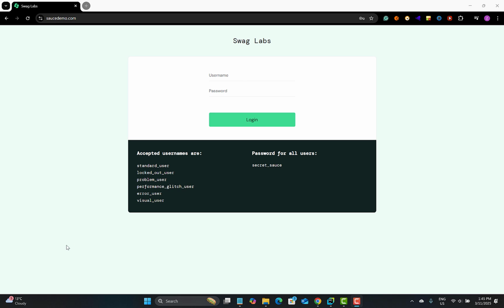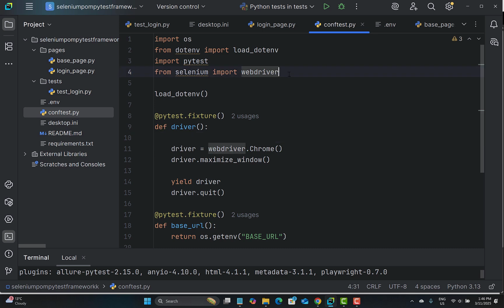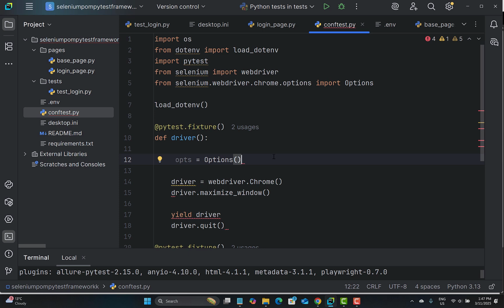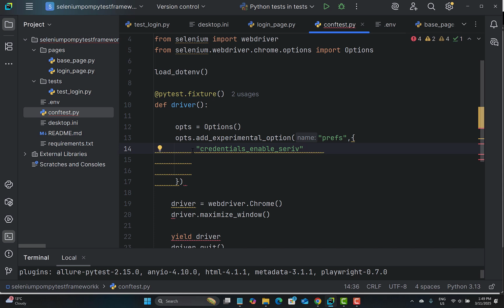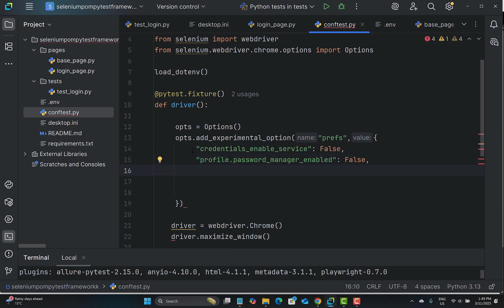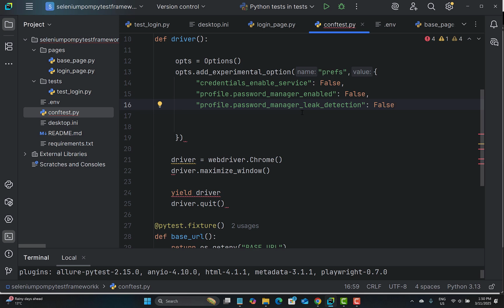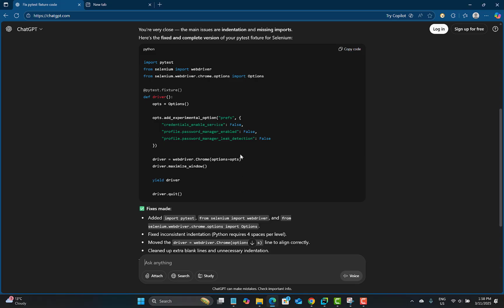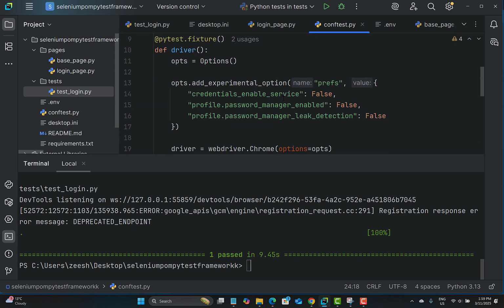Selenium with Python Framework #11 | Handle Chrome Password Manager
🚀 Learn how to handle Chrome Password Manager in Selenium Python! In this session, we will explore how to disable Chrome’s password prompts and leaks so your automation tests run smoothly. Perfect for Python testers and QA engineers!

In this video, you will learn:

What is the Chrome Password Manager 🛡️
Why it interferes with Selenium automation tests ⚡
How to disable Chrome password prompts using ChromeOptions
Step-by-step Pytest + Selenium Python implementation 🐍

📌 Code Example:

from selenium.webdriver.chrome.options import Options
import pytest

def driver():
    opts = Options()
    opts.add_experimental_option("prefs", {
        "credentials_enable_service": False,
        "profile.password_manager_enabled": False,
        "profile.password_manager_leak_detection": False
    driver = webdriver.Chrome(options=opts)
    driver.maximize_window()
    yield driver
    driver.quit()

💡 Why this is important:
If Chrome’s password manager popup appears during automation, your scripts may fail to interact with login elements. This method ensures your tests run smoothly without interruption.

Selenium Python Framework Tutorials

Automation Testing Best Practices

0:00 – Introduction
0:08 – Welcome & Overview of Chrome Password Manager
0:16 – What is Chrome Password Manager?
0:25 – Issue with automation and password prompts
0:52 – Solution: Using Chrome Options
1:08 – PyCharm & Chromedriver Setup
1:13 – Importing Chrome Options
1:46 – Creating Chrome Options Object
2:28 – Setting Preferences to Disable Password Manager
3:03 – Credentials Enable Service = False
3:56 – Password Manager Enabled = False
4:55 – Password Leak Detection = False
5:27 – Initializing Chrome WebDriver with Options
5:52 – Running the Test & Observing Results
6:15 – What happens if options are not set
7:15 – Summary & Best Practices